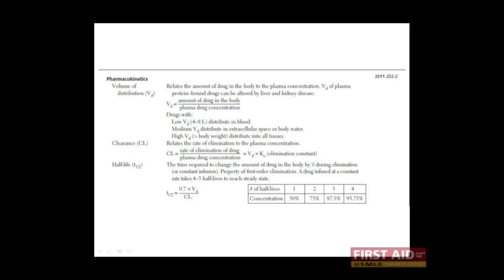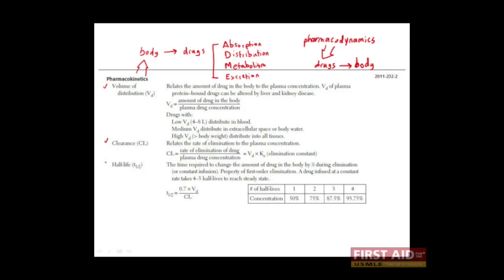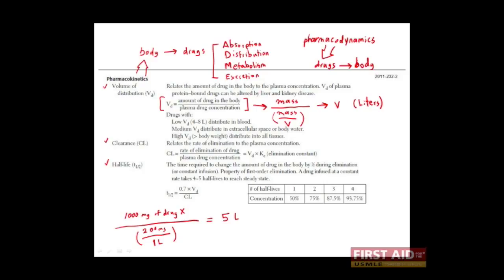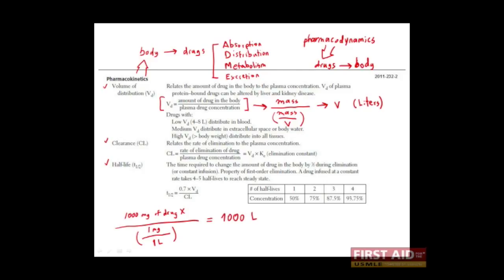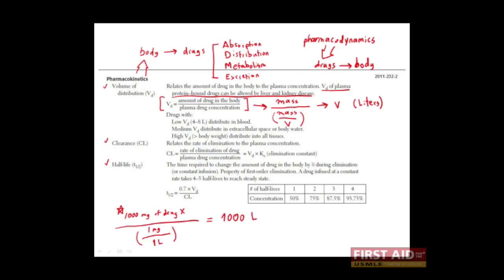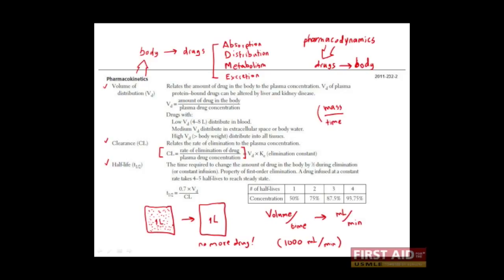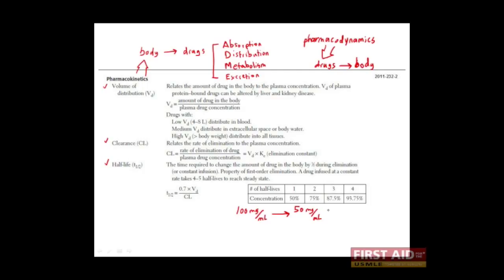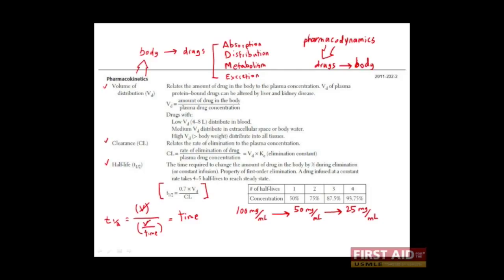First Aid for the USMLE Step 1, PHARMACOLOGY + 02 = Pharmacokinetics (Clearance, Vd)